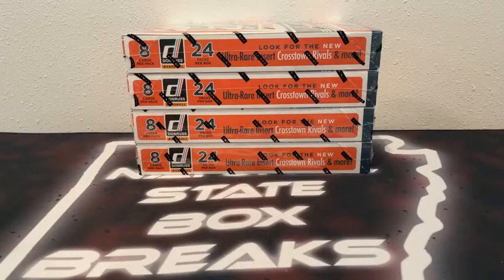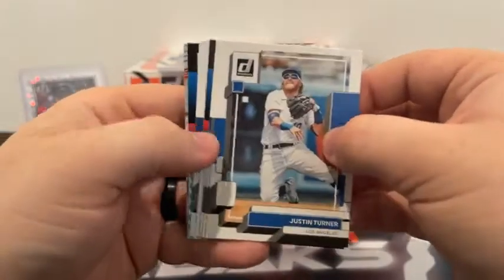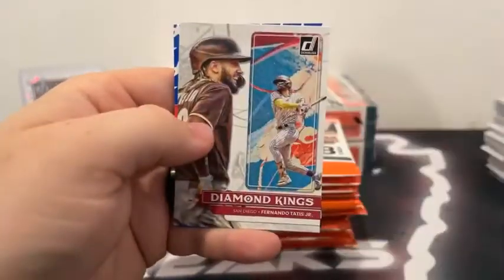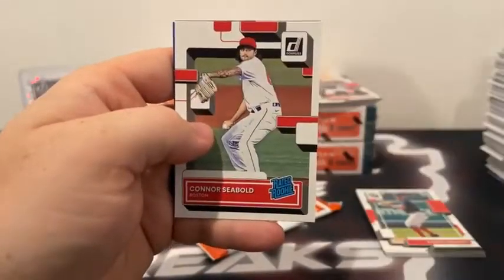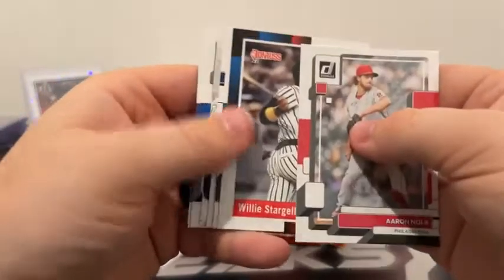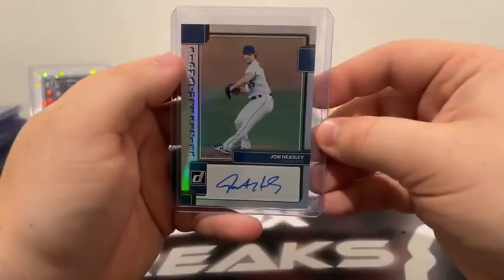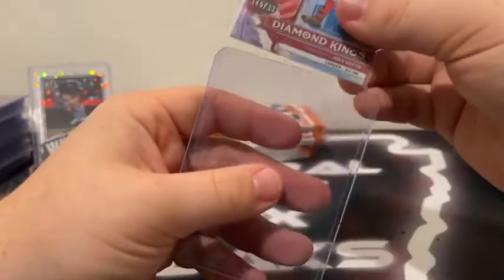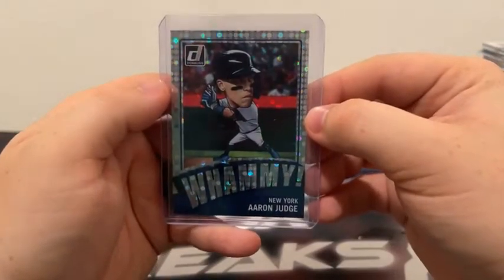2022 Donruss Baseball 1/4 Case Hobby Break (5/26/22) WHAMMY!!🔥🔥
2022 Donruss Baseball 1/4 Case Hobby Break (5/26/22) WHAMMY!!🔥🔥